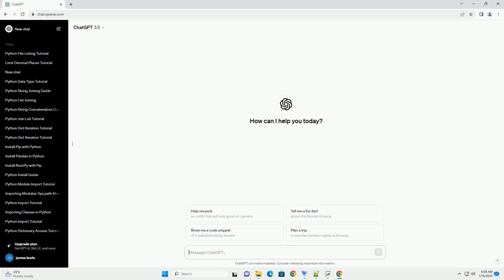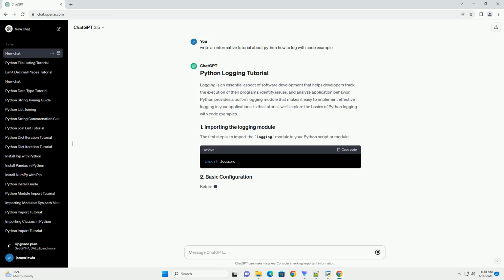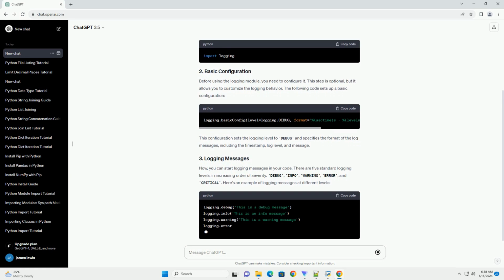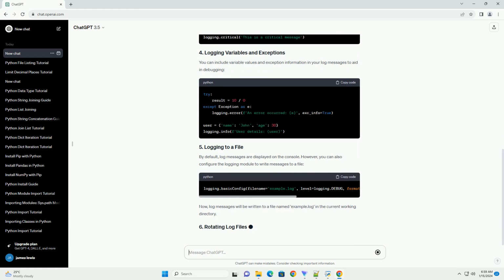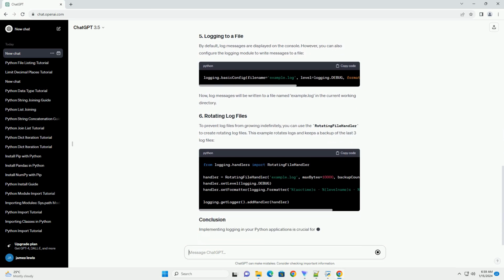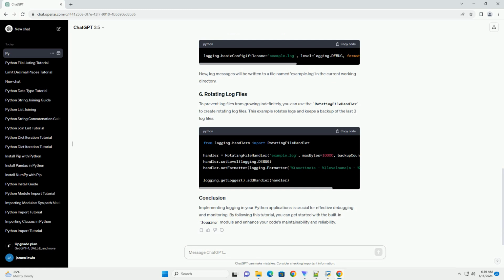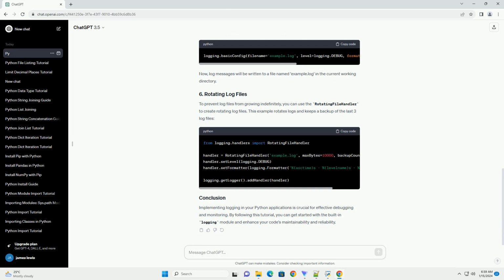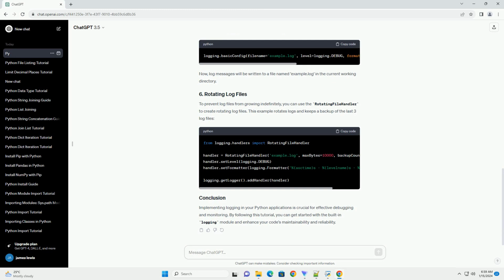python how to log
Logging is an essential aspect of software development that helps developers track the execution of their programs, identify issues, and analyze application behavior. Python provides a built-in logging module that makes it easy to implement effective logging in your applications. In this tutorial, we'll explore the basics of Python logging with code examples.
The first step is to import the logging module in your Python script or module:
Before using the logging module, you need to configure it. This step is optional, but it allows you to customize the logging behavior. The following code sets up a basic configuration:
This configuration sets the logging level to DEBUG and specifies the format of the log messages, including the timestamp, log level, and message.
Now, you can start logging messages in your code. There are five standard logging levels, in increasing order of severity: DEBUG, INFO, WARNING, ERROR, and CRITICAL. Here's an example of logging messages at different levels:
You can include variable values and exception information in your log messages to aid in debugging:
By default, log messages are displayed on the console. However, you can also configure the logging module to write messages to a file:
Now, log messages will be written to a file named 'example.log' in the current working directory.
To prevent log files from growing indefinitely, you can use the RotatingFileHandler to create rotating log files. This example rotates logs and keeps a backup of the last 3 log files:
Implementing logging in your Python applications is crucial for effective debugging and monitoring. By following this tutorial, you can get started with the built-in logging module and enhance your code's maintainability and reliability.
ChatGPT